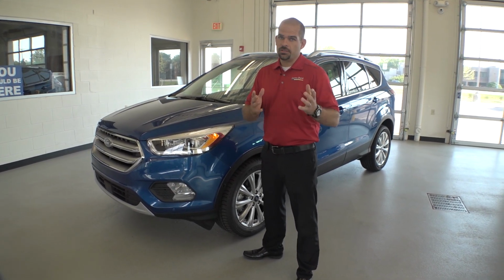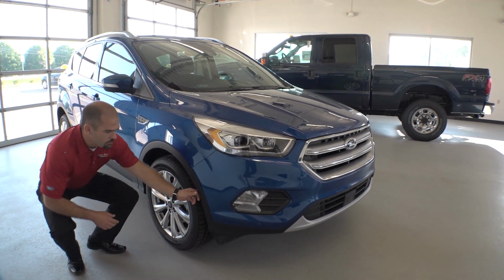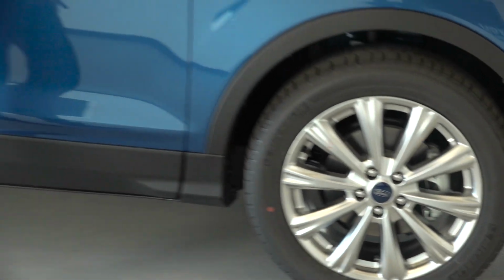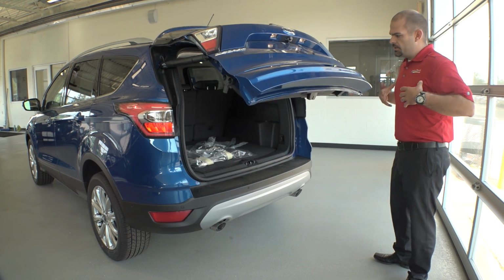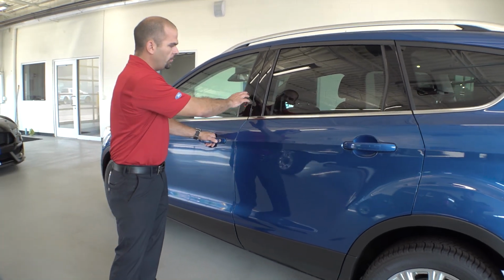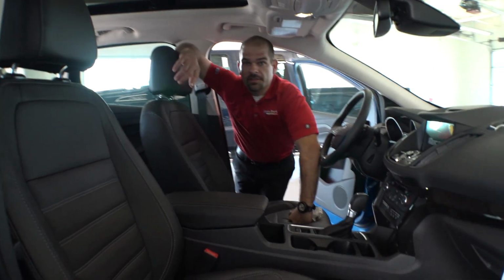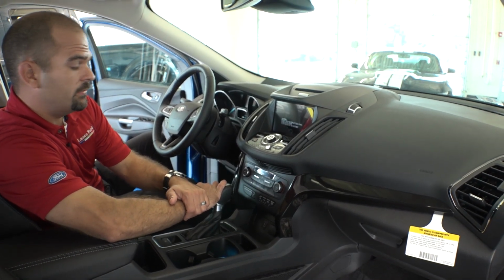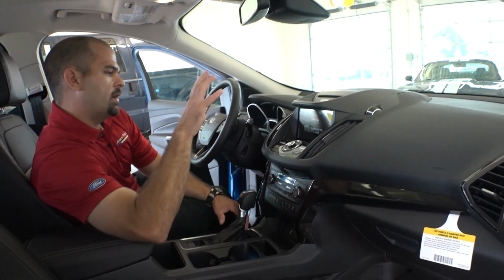2017 Ford Escape Titanium Exterior & Interior Details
Take an extensive look at the Exterior and Interior of the 2017 Ford Escape Titanium with Paul Zaagman from Lasco Ford in Fenton, MI.

Escape Engines

Ford Escape offers three engines: The 2.5L with independent variable cam design (iVCT). The available 1.5L EcoBoost® iVCT, the most fuel-efficient Escape engine.* And for more punch at the pedal, the available 2.0L EcoBoost with twin-scroll turbocharger. Both EcoBoost engines feature fuel-saving and emissions-conscious Auto Start-Stop Technology.
*EPA-estimated rating of 23 city/30 hwy/26 combined mpg. Actual mileage will vary.

2017 Escape is smarter than ever. Available technology can alert you to unintentional lane drift, warn you of a vehicle in your blind spot, auto-maneuver you into (or out of) a tight parking spot, or open the available hands-free, foot-operated liftgate with just a gentle kick under the rear bumper. And the EcoBoost® engines feature Auto Start-Stop Technology to help save fuel when you're driving in the city.
The available 2.0L EcoBoost® engine delivers more than high performance with its Twin-Scroll turbocharger technology. EcoBoost power enables another important capability for the adventurous Escape - a maximum 3,500 lbs. of towing (with the Class II Towing Package) to complement this versatile SUV's spacious cargo capacity of up to 68 cu. ft.

As if Escape isn't stylish enough, the Sport Appearance Package available on Escape SE or Titanium takes it to another eye-catching level. Unique black-out trim, sport seats, leather-trimmed shift lever and steering wheel, and more. Turbocharge the looks of your Escape with the Sport Appearance Package.